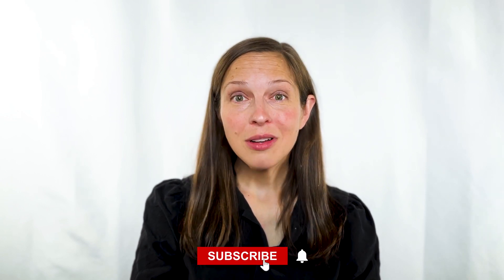What is Syphilis? | Julie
Worried about the rising spread of syphilis in the United States? Dr. Tessa Commers MD, pediatrician and Julie Head of Medical Education, talks about what the sexually transmitted illness is, how it's contracted, what it looks like, and what to do if you think may have syphilis.